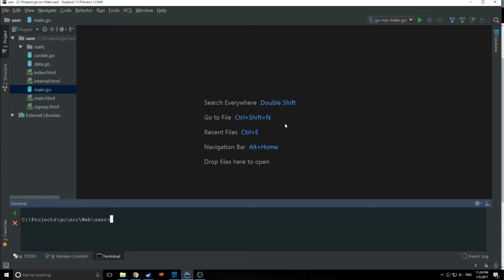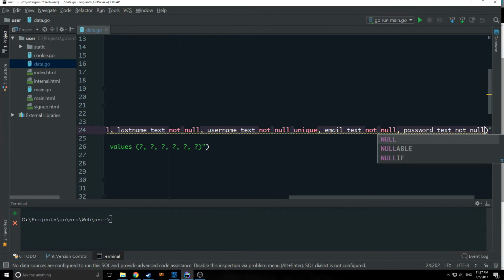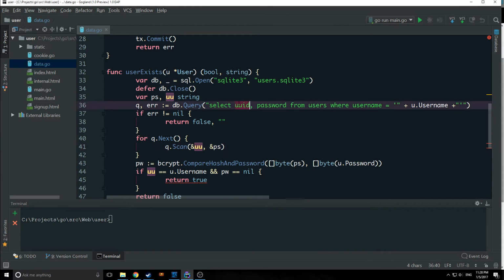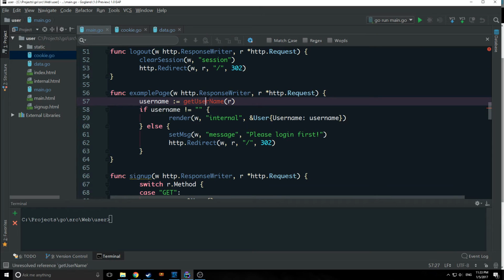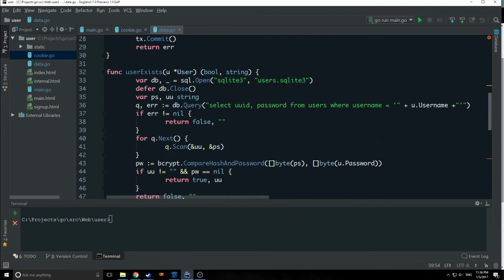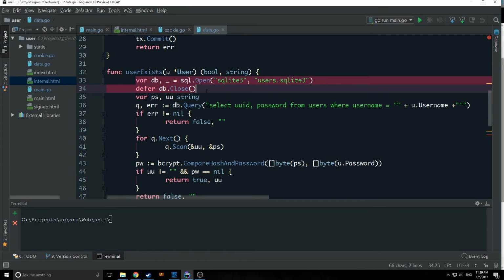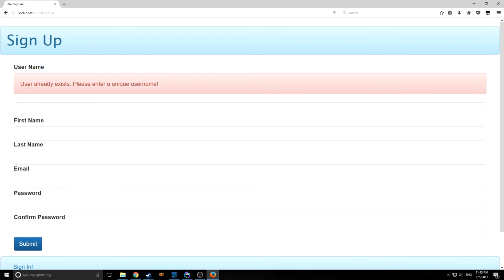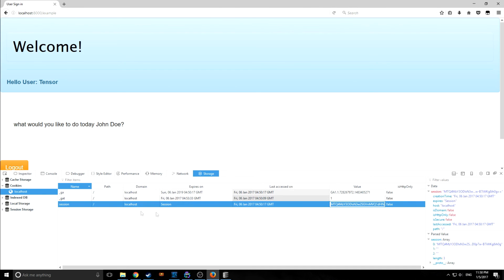Go Tutorial Part 13 (Web app Part 11)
In this tutorial we finish our user module. We add the finishing touches to our database as well.